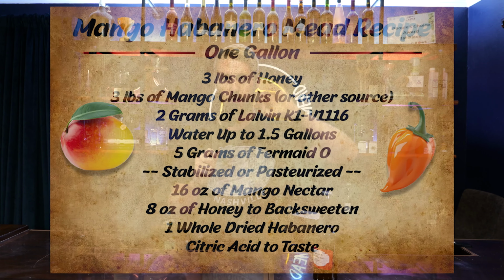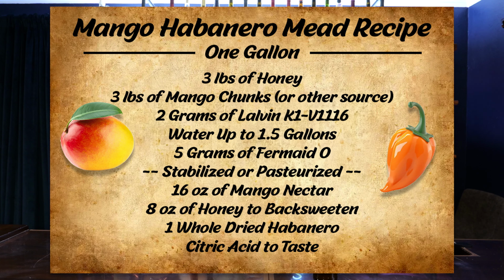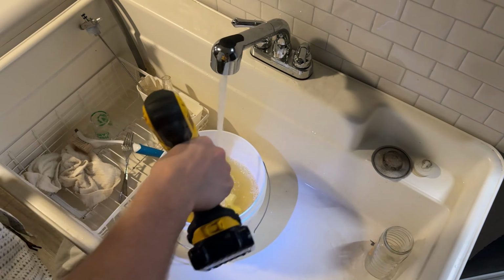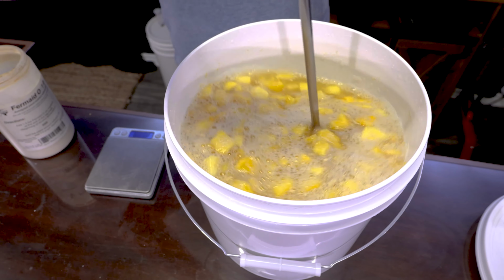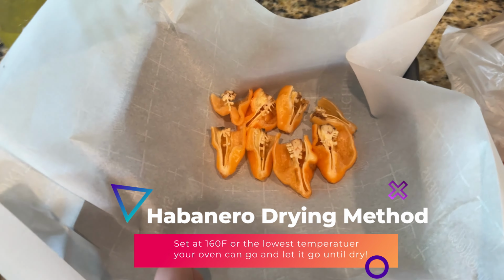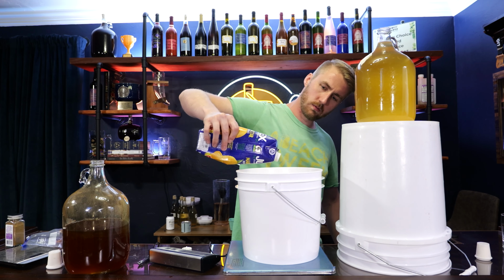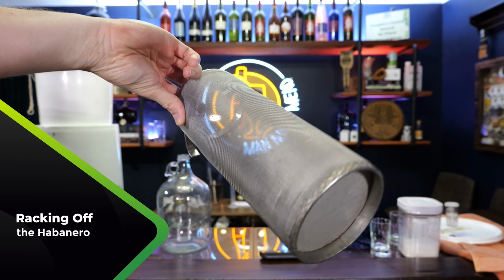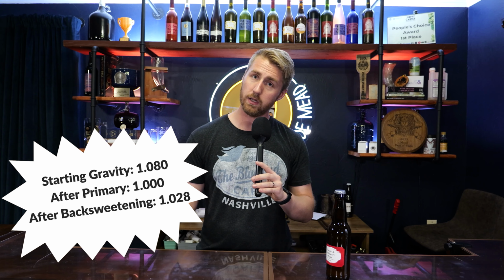Mango Habanero Mead Recipe for Homebrewers!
Today we're making a mango habanero mead recipe at home! This mead is really tasty and I think you'll enjoy it! There are lots of ways to make this mead and I'd be curious to see how other people would make it. Let me know what you think and make sure to check out @FaewoodMead !

Equipment I Use:

Glass Carboy (& Airlock)
Short Auto-Siphon & Tubing
Long Auto-Siphon & Tubing
1 Gallon Keg
Star San (Sanitizer)
Hand Bottle Capper
Bench Capper (Optional)
Hand Corker
Floor Corker (Optional)
Wine Corks
Bottle Caps
Bottling Wand
Wine Bottles
Synthetic Corks
Red Star Yeast Sampler